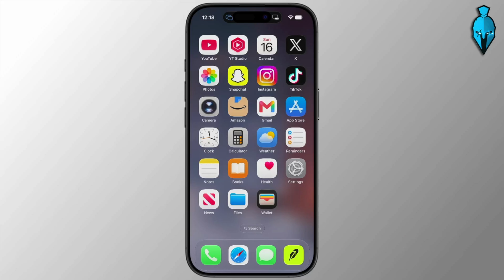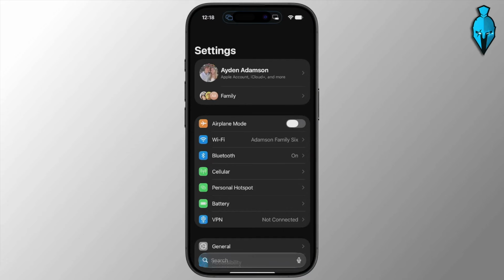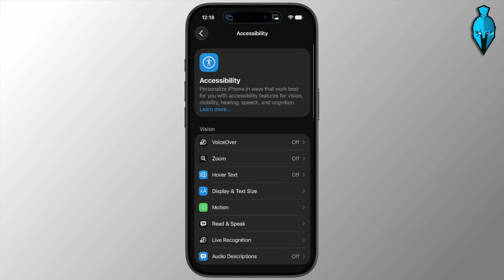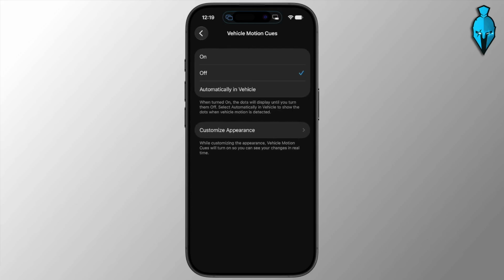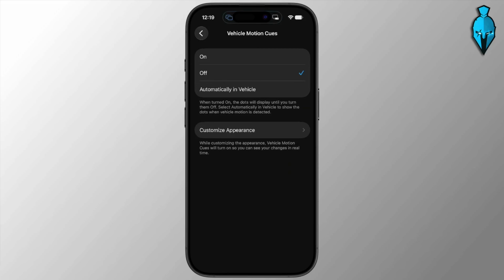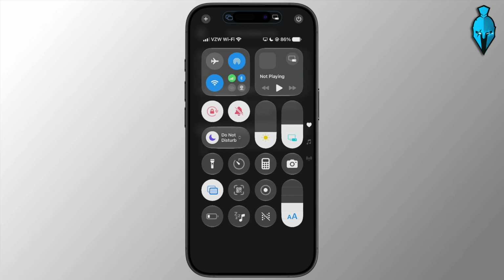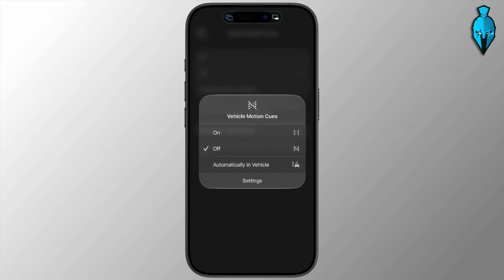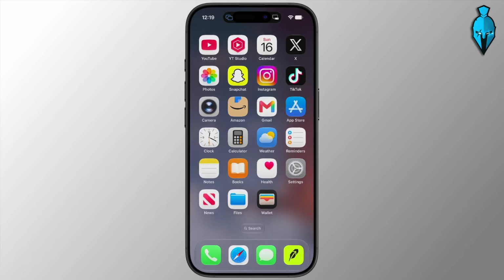How To Remove Dots on iPhone Screen - Full Guide